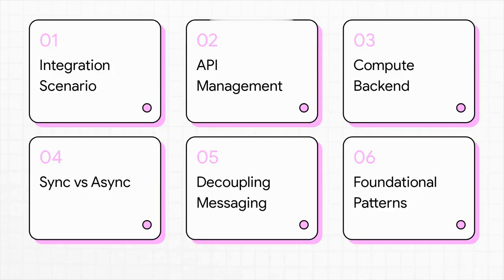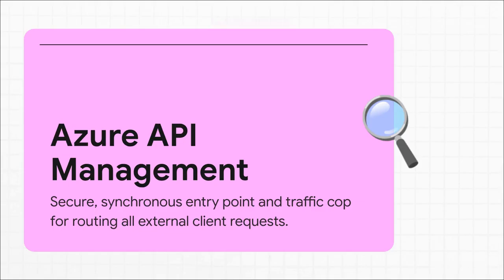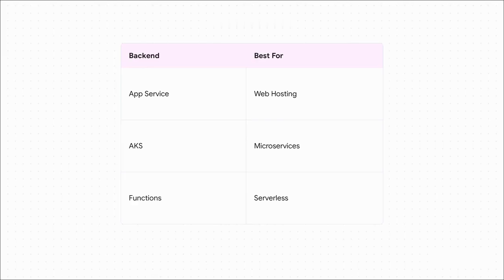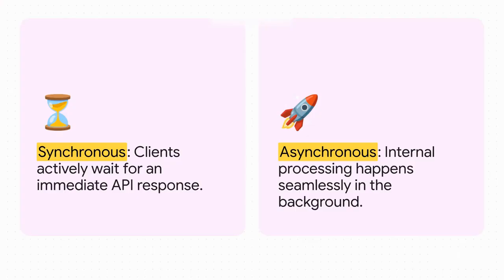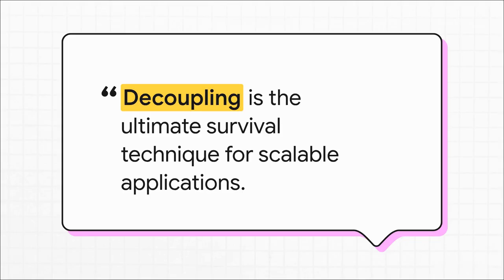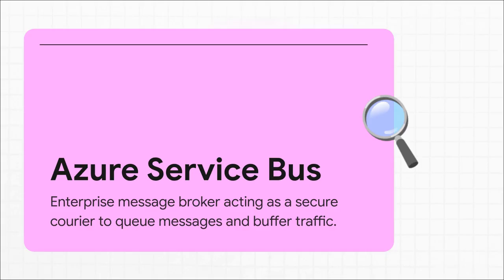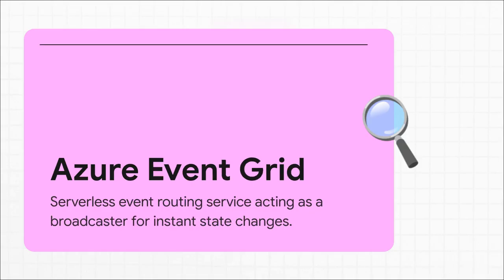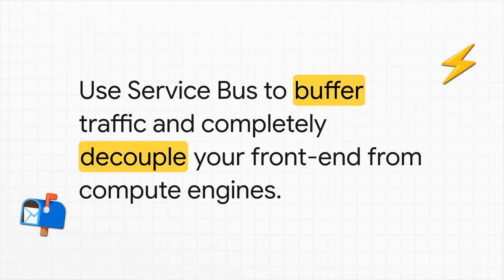API & Integration on Azure series 1/4 : API and integration patterns on Azure: fundamentals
This video explains API Management, App Service/AKS/Functions as backends, and messaging tools like Service Bus and Event Grid. Explore more in API & Integration on Azure series